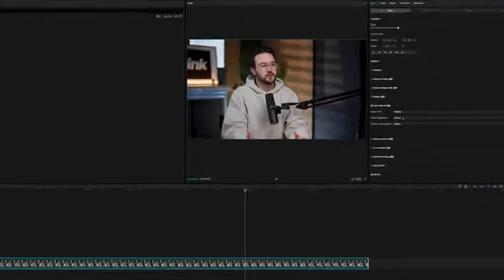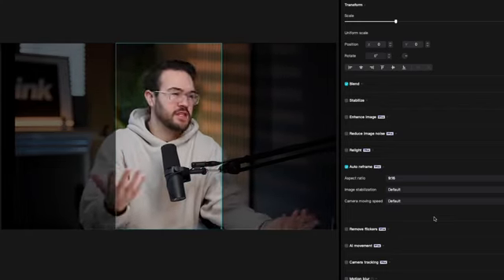5 Best AI tools for video editing | The AI podcast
5 Best AI tools for video editing | The AI podcast | ​⁠@AIYatra5

"Unlock the Future of Content Creation with the Top 5 AI Video Editing Tools: AI-Powered Automation, Visual Enhancement, and Creative Workflow Optimization. Transform your video editing process with advanced tools that are revolutionizing the industry. Elevate your projects using AI-driven solutions that streamline workflow and boost efficiency. Join the AI video editing trend now and stay ahead in the dynamic world of content creation."

Enquires:
best ai tools for video editing
ai tools used in video editing
best ai tools for photo and video editing
best ai tool for photo editing
best ai tools for audio editing
best ai tools for image generator
best ai apps for video editing
top 5 ai tools for video editing
ai tools for video editing mobile
best ai website for video editing
best video editing ai tools in mobile
ai video editing software for pc
top 5 ai tools for photo editing
how to make video using ai tools
ai tools for photo editing in mobile
best ai tools for photo editing in mobile
best ai tools for graphic design
best ai tools for content creator
how to create app using ai tools
ai tool to edit videos automatically
best ai for editing gaming videos
ai tool for making video from photos
generative ai roadmap 2024
5 ai tools that will change your life
this video will change your mind about ai 9
hype
nvidia roadmap
best ai learning youtube channels
ai testing roadmap
emotional intelligence
10 things they're not telling you about the new ai
importance of ai in education
generative ai in a nutshell
Introduction to ai
the ai podcast
ai review
ai travel channel
how to use dream track ai
soul ai company
ai stories channel
ai ml project
7 ai tools tapswap code
ai exam class 10
facts ai